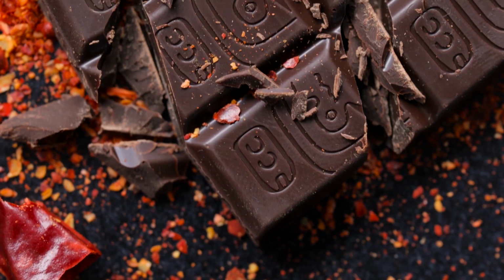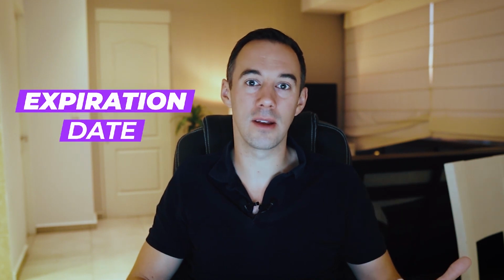PRODUCT IDEAS TO SELL ON AMAZON | AMAZON FBA FOR BEGINNERS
Find product ideas to sell on Amazon by learning which products to avoid, the categories to sell on Amazon as a new seller and some deal websites you can start with when finding products to sell on Amazon.

📍 Want to learn quicker? Get a FREE 7-day trial to my community where I do live training and Q&A calls

Chapters:
Intro - 0:00
Products to avoid selling on Amazon -  0:22
Categories to sell on Amazon as a beginner - 4:47
Deal websites for Amazon sellers - 8:42

About this video: Amazon, Online Arbitrage Business, Arbitrage Business, Amazon Business, work from home, selling on Amazon, sourcing for amazon, Sourcing, retail arbitrage, online arbitrage, amazon fba, fba, amazon fba sourcing, amazon 2022, amazon fba strategies, top tips, Thomas Parkinson, FastTrack FBA, Fast Track FBA, how do people make money on Amazon, Amazon arbitrage, Amazon Arbitrage 2022, How to choose products to sell on Amazon UK, product ideas